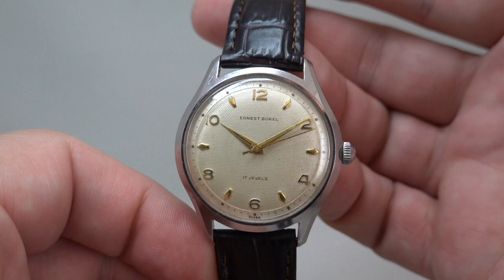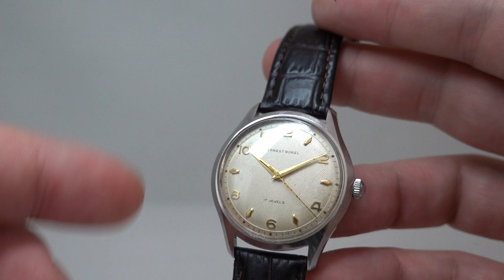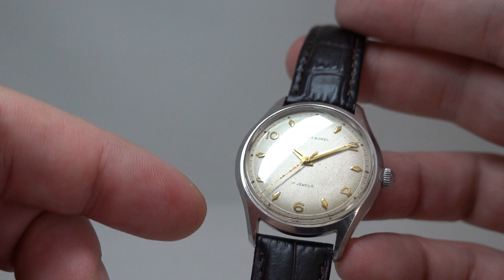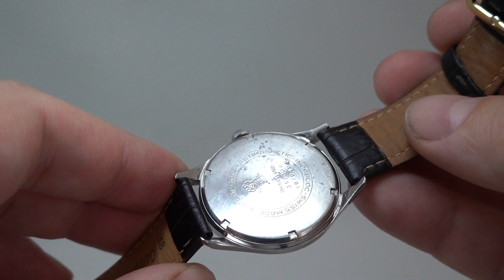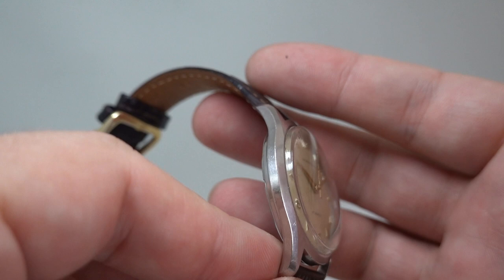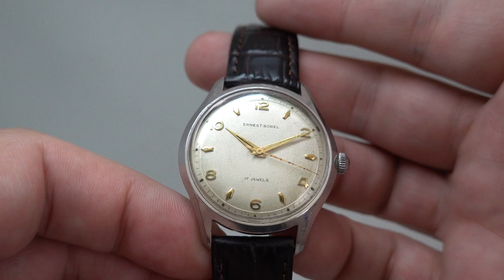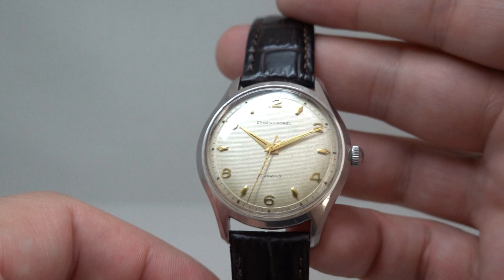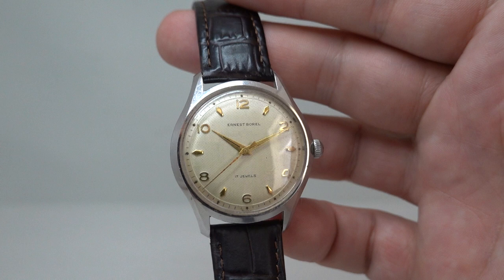c1955 Ernest Borel men's 36mm stainless steel vintage watch. Model reference 351330